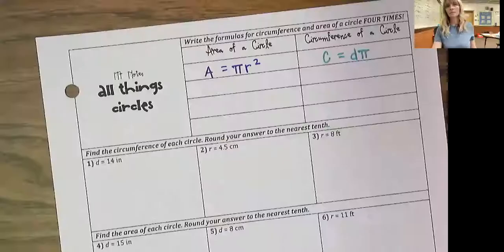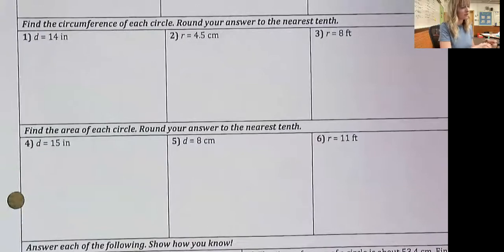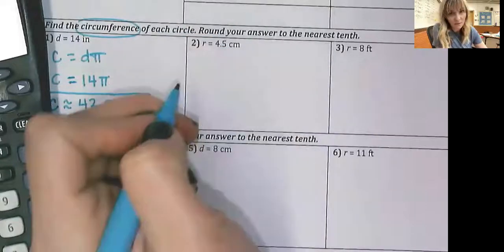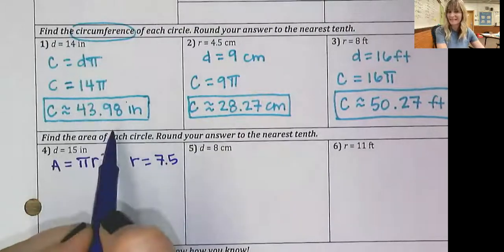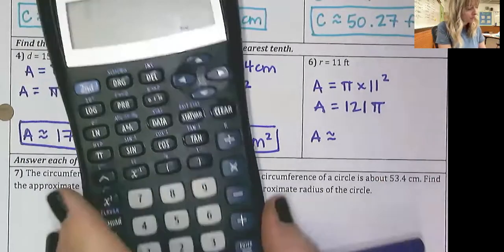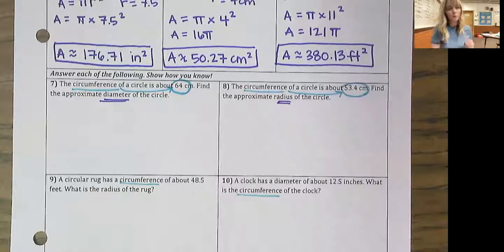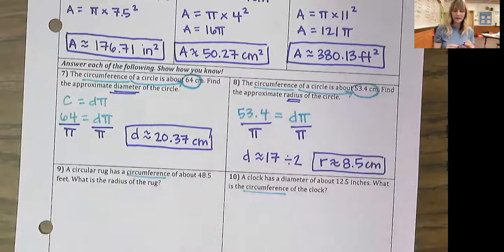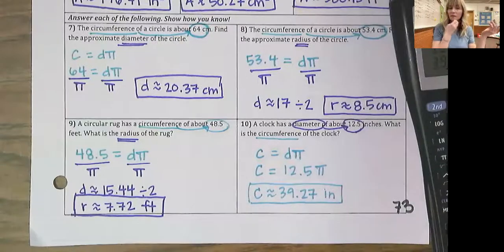M7 73 All Things Circles